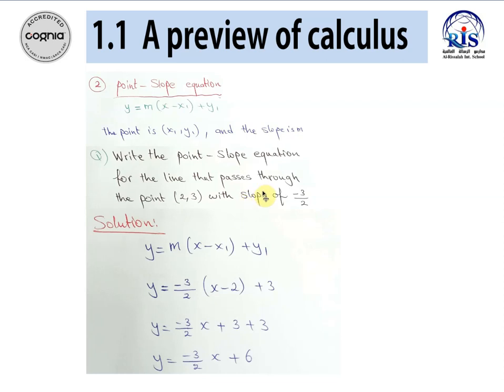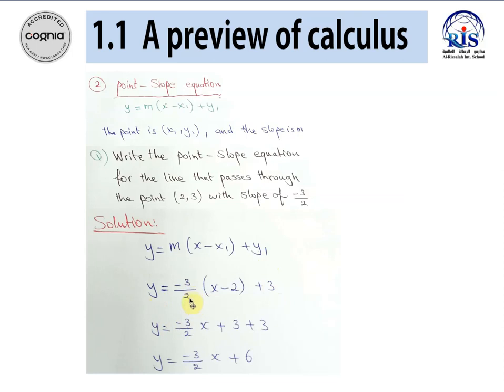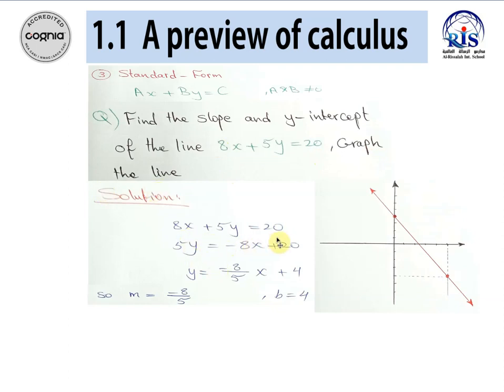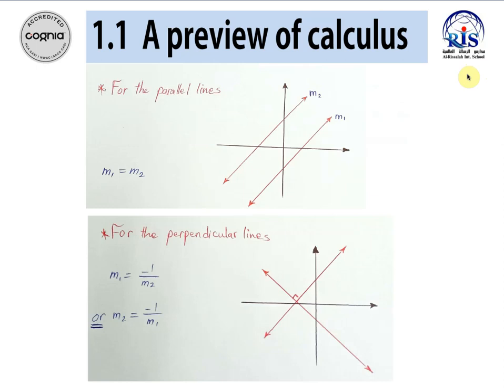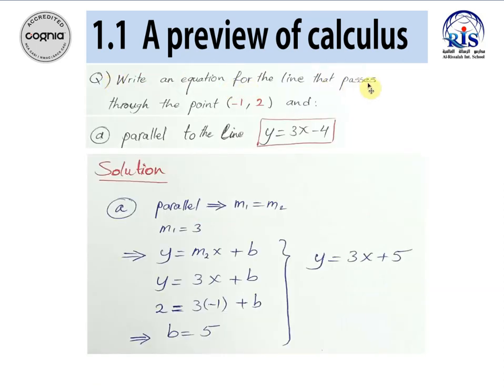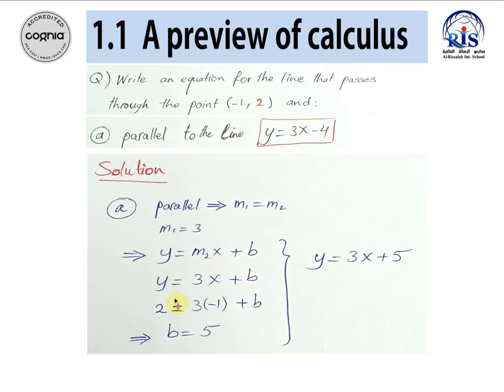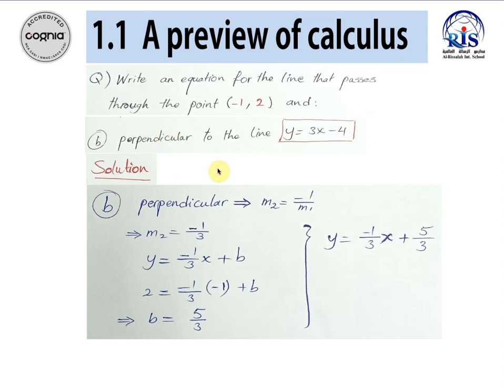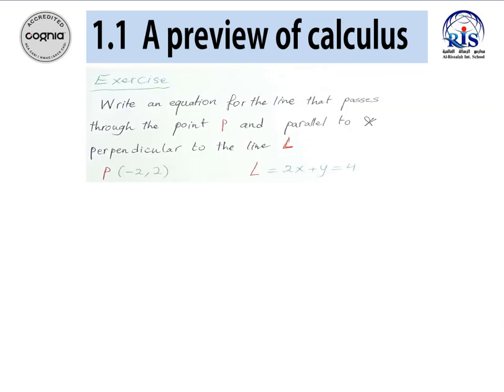Grade 12 Ch 1 Lesson 1 Linear Function 2